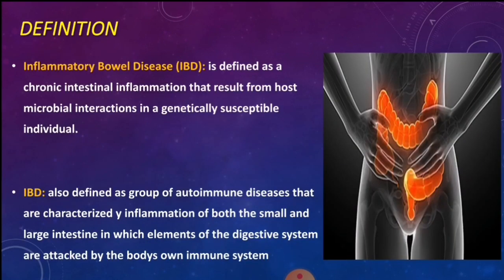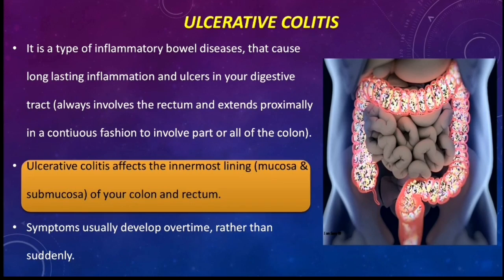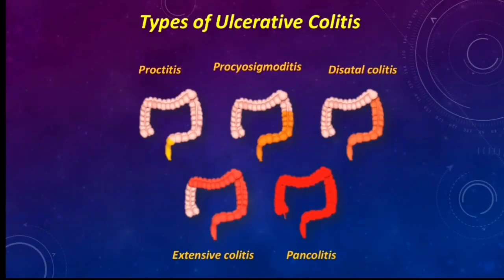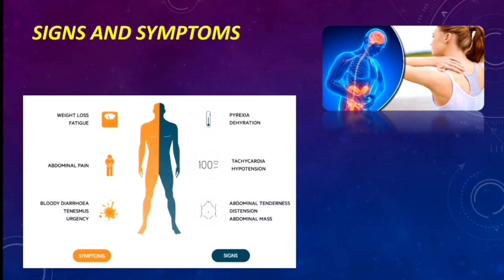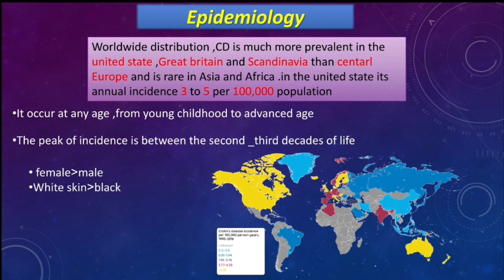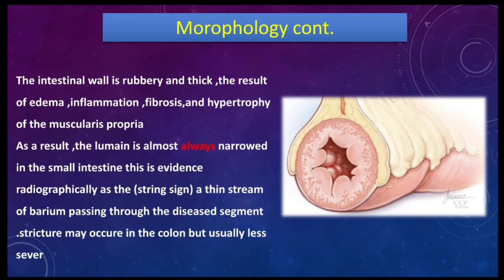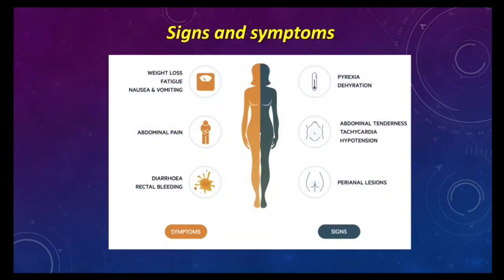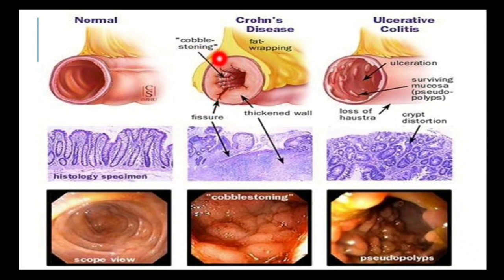Take It In Easy.. IBD